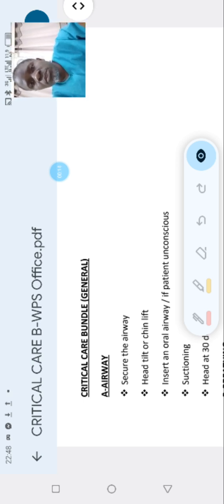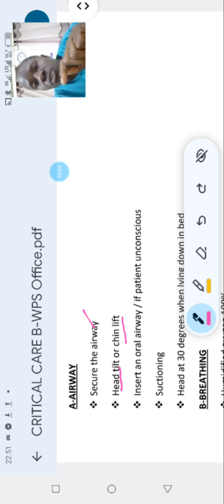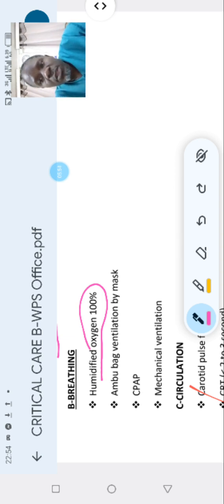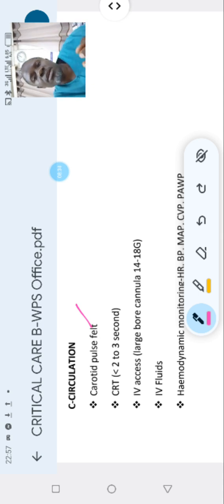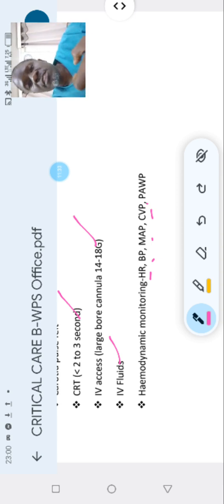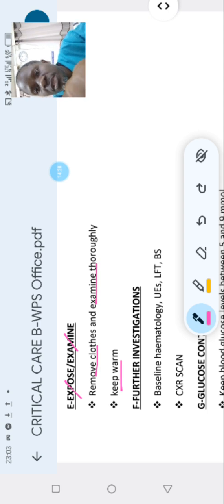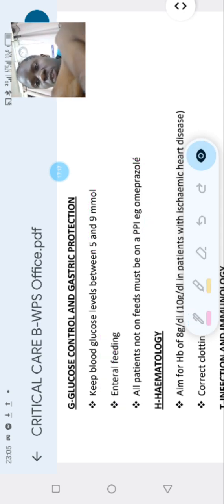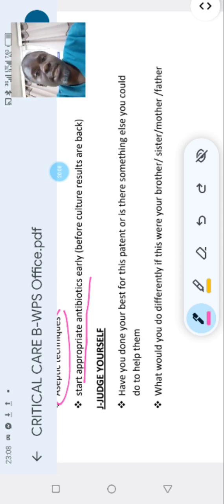Critical care bundle (A TO J bundle) ABCD resuscitation, emergency nursing care